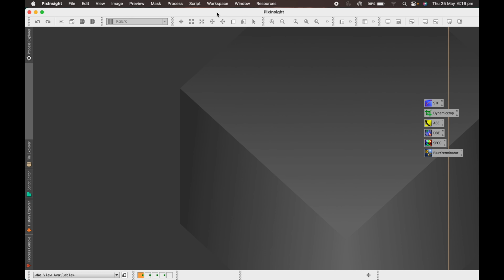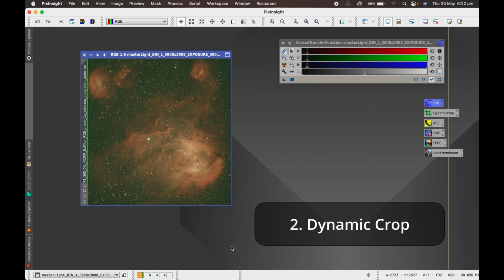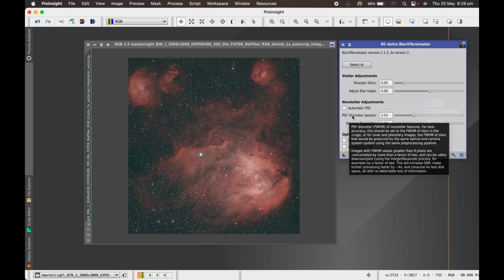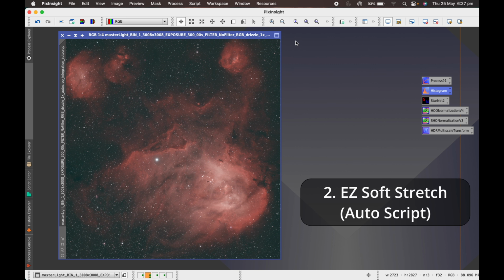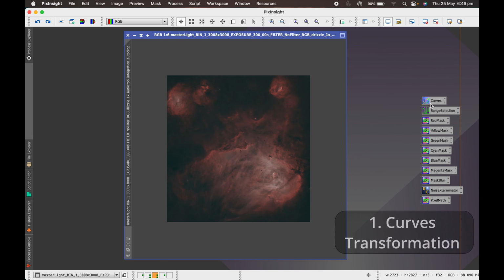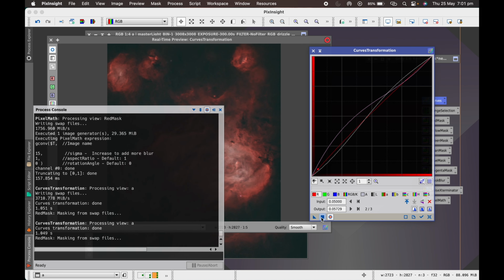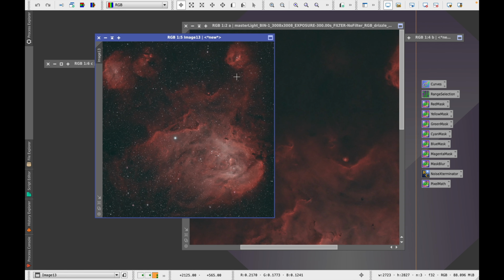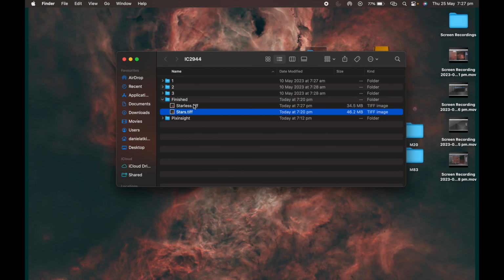Pixinsight For Beginners: A Pretty Average Astrophotography Editing Tutorial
G'day everyone! I had a few people ask me about doing a tutorial on how I edit my images so here is the basic rundown on how I edit my Astro images with Pixinsight. And Hopefully I've fixed my audio this time 😂 Cheers!

0:00 Intro
2:25 WBPP
5:00 Phase 1
5:10 STF
5:49 Dynamic Crop
6:19 Background Extraction
8:38 SPCC
9:46 BlurXterminator
10:10 PSF Script
12:56 Phase 2
13:21 Manual STF Stretch
13:46 EZ Soft Stretch Script
14:21 Star Removal
15:04 HDR Multiscale Transform
16:24 Colour Scheme
17:10 Phase 3
17:26 Curves Transformation
18:42 Mask Generation
19:42 Colour Masks
22:32 Noise Xterminator
25:09 Pixel Math
26:33 Dark Structure Enhance Script
27:51 Third Party Clean Up (Affinity Photo)
29:17 Wrap Up

The equipment utilised:

Skywatcher Evolux 82ED (Main telescope)
ZWO 533MC Pro (Main Camera)
Starizona x0.65 Reducer
Optolong L-Ultimate (Filter)
Skywatcher HEQ5 Pro (Equatorial Mount)
Skywatcher Evoguide 50ED (Guide Scope)
ZWO 290MC (Guide Camera)